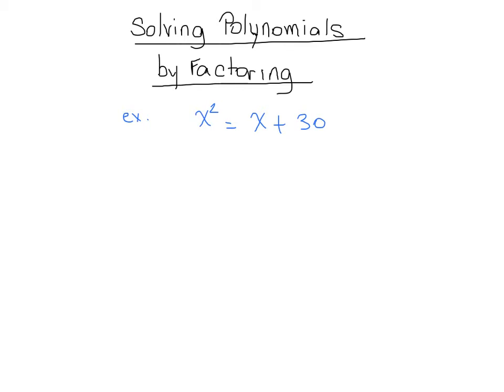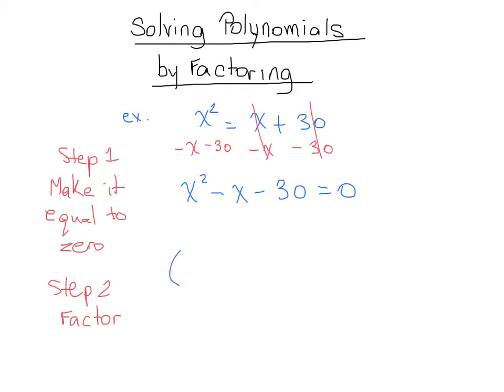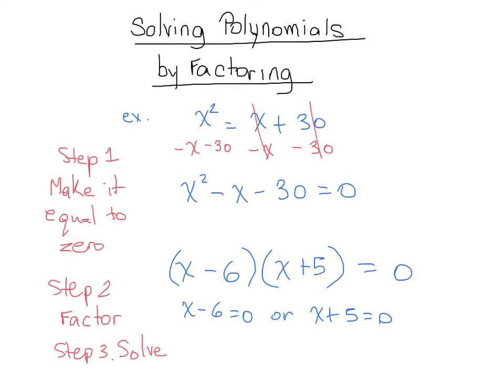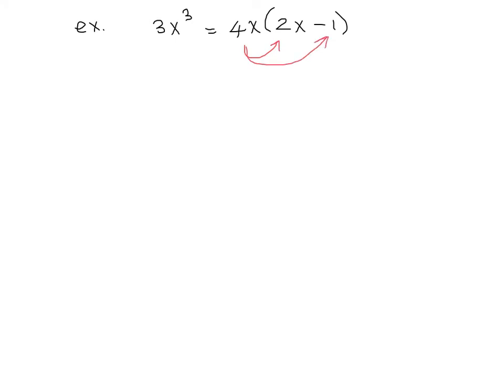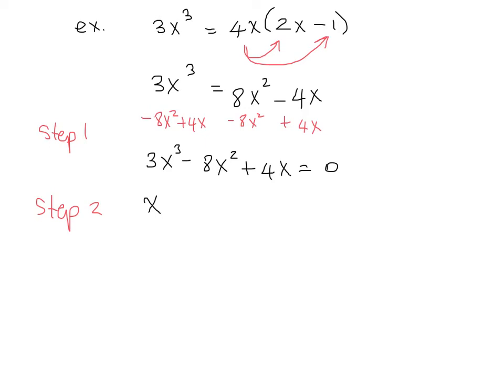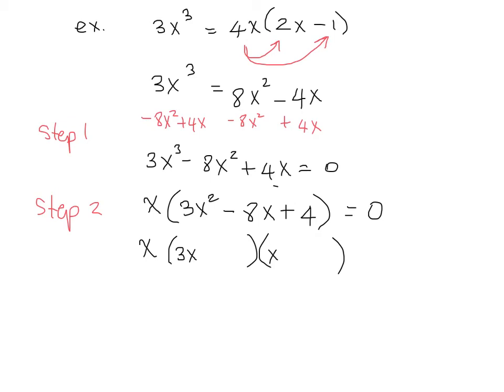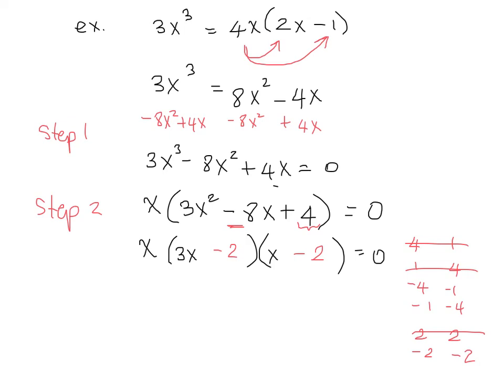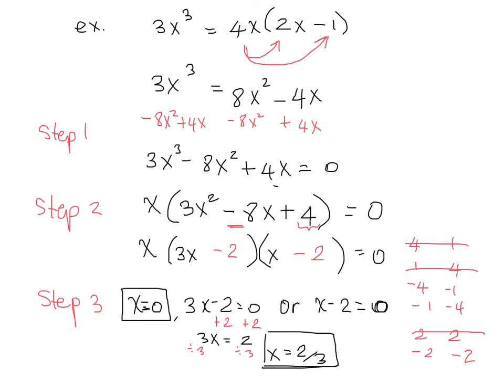Factoring to Solve Polynomials